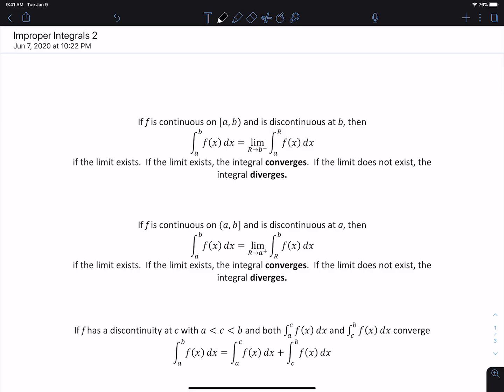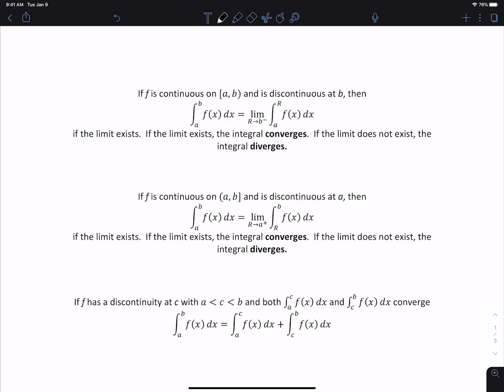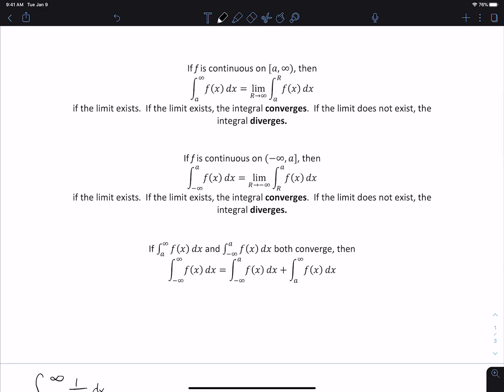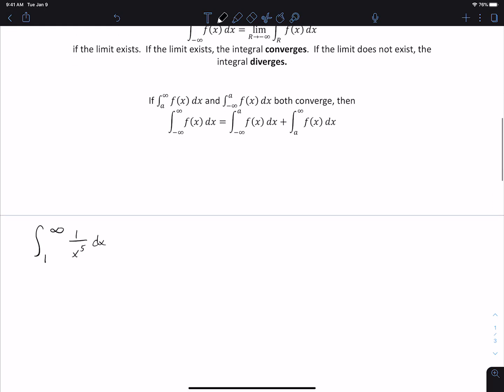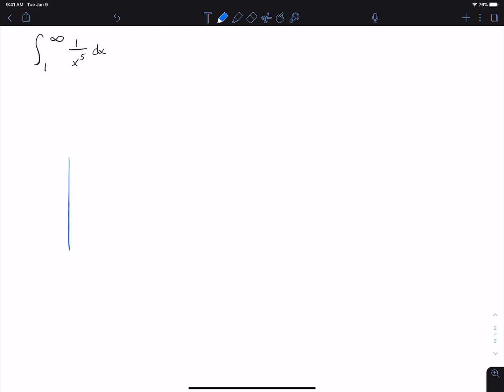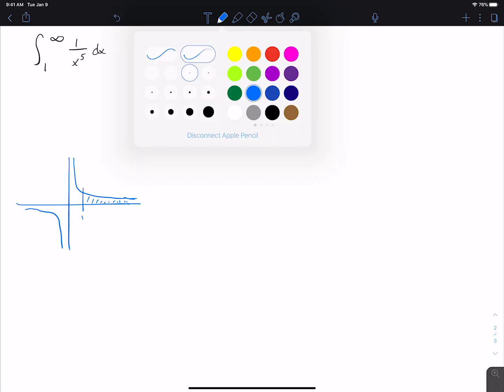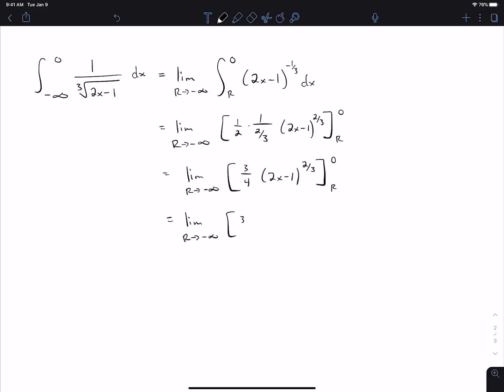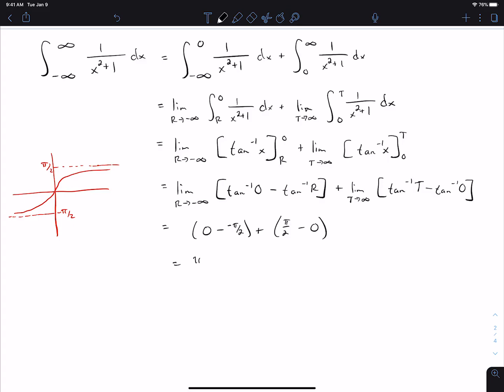Unit 1 Video 23 -- Improper Integrals 2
More on improper integrals